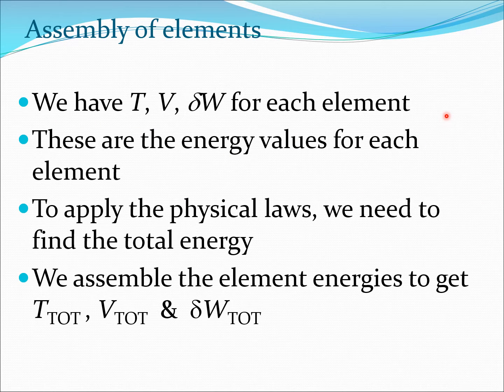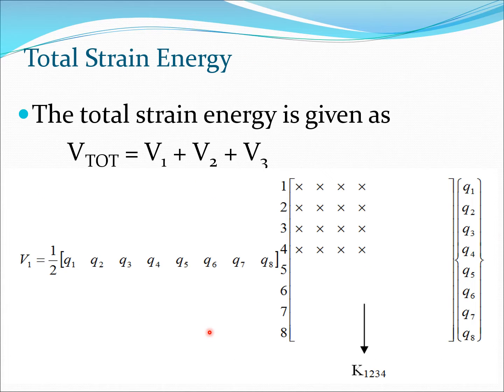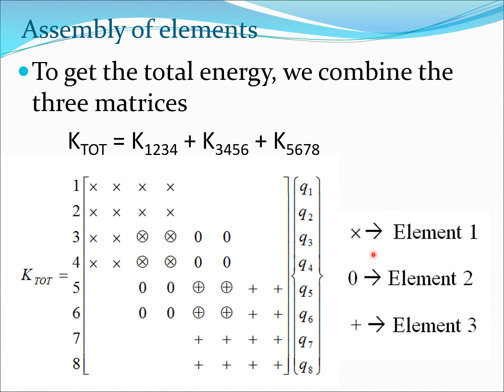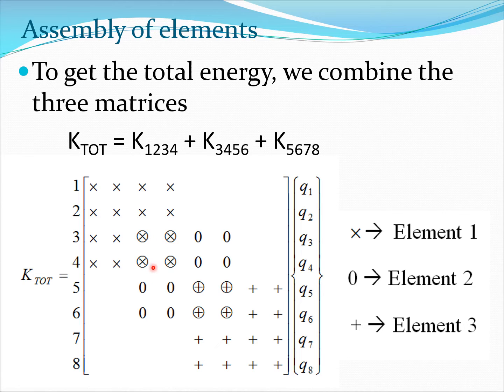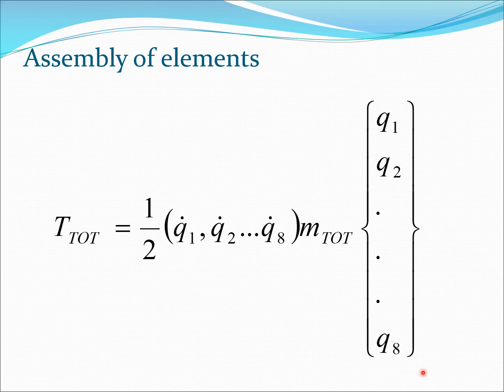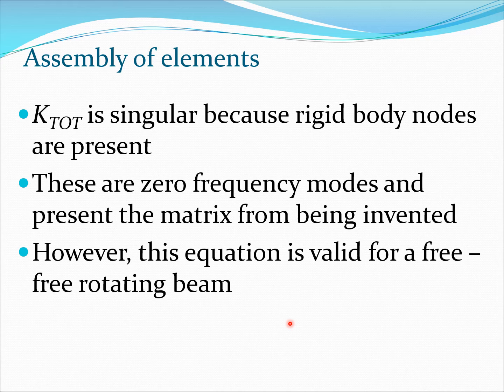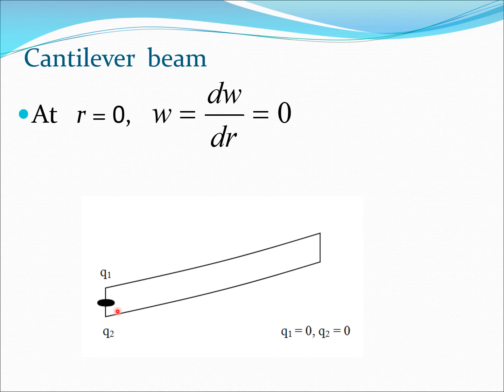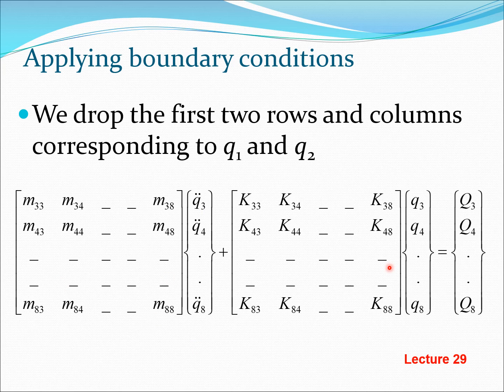Finite Element Method Assembly, Helicopter Dynamics Lecture 29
Assembly of the finite element mass matrix and stiffness matrix for a rotating beam is explained. A simple example is used to illustrate the finite element assembly using the local and global degrees of freedom for the problem.